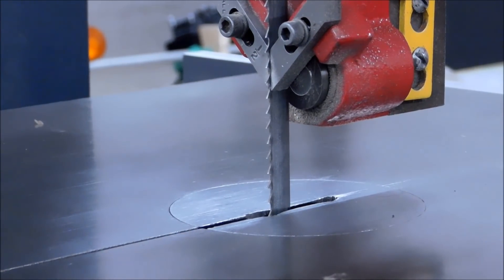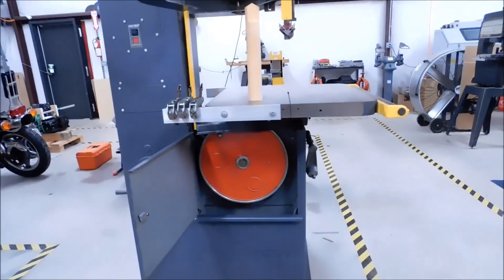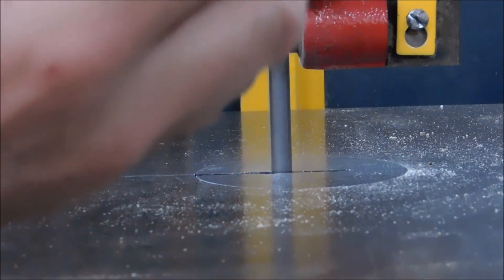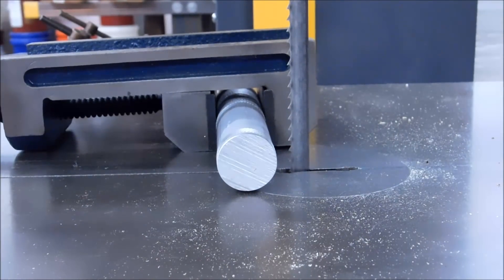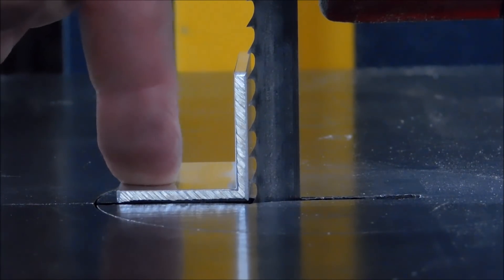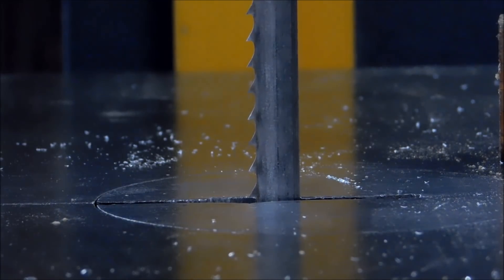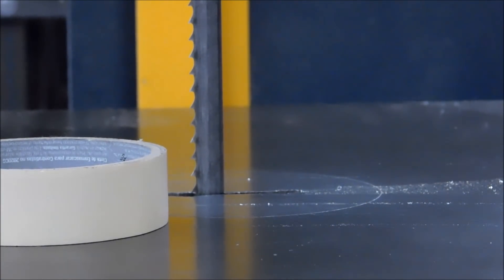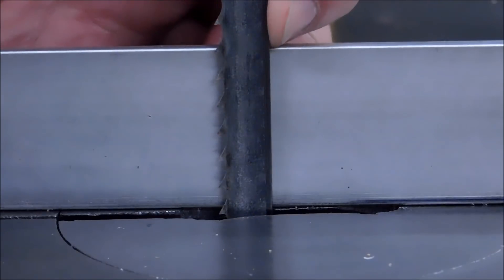Vertical Bandsaw Safety Warnings and Tips. Its Worth a Look !!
If you plan to use a vertical bandsaw, you should be aware of its power. This video demonstrates some hazards and offers some safety suggestions.